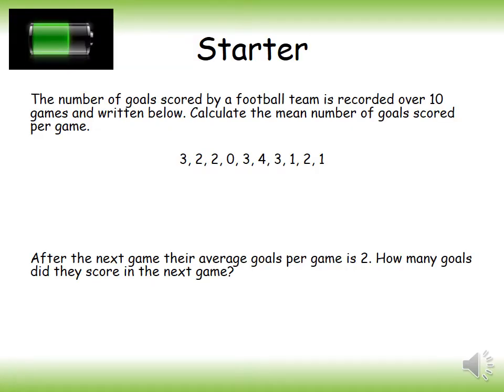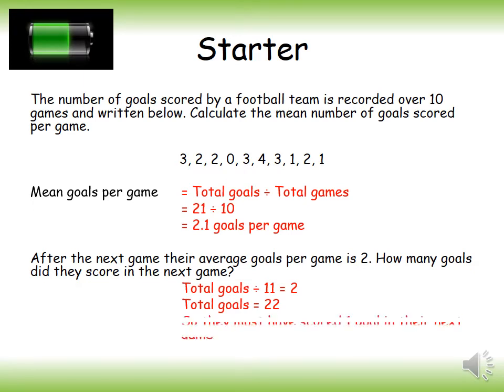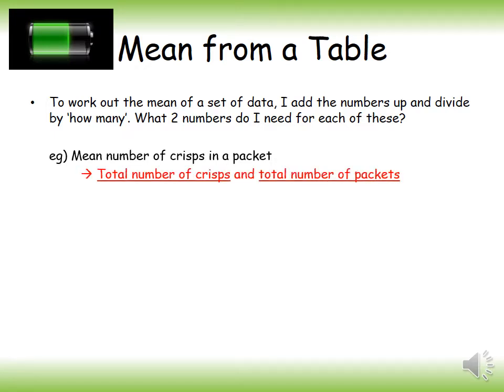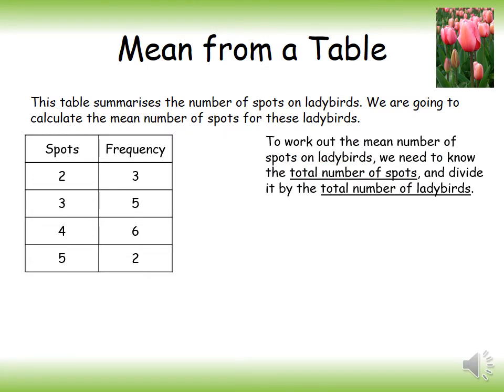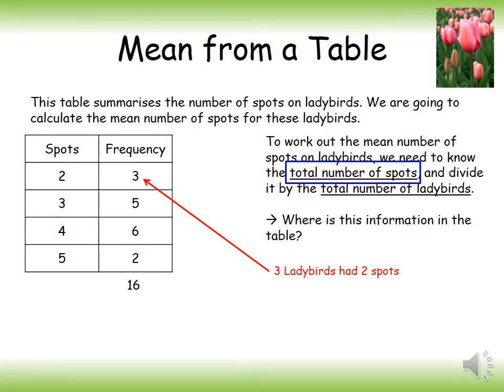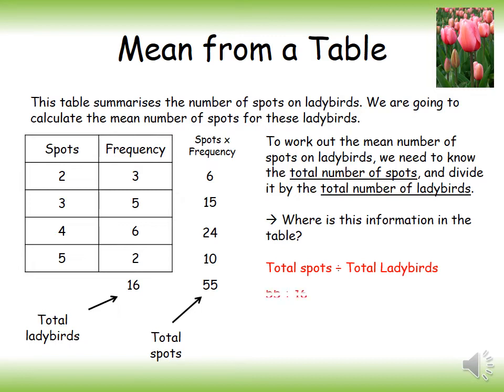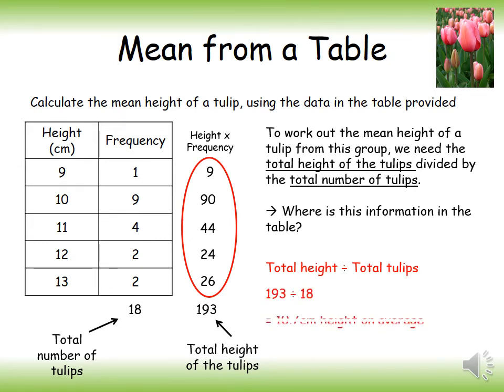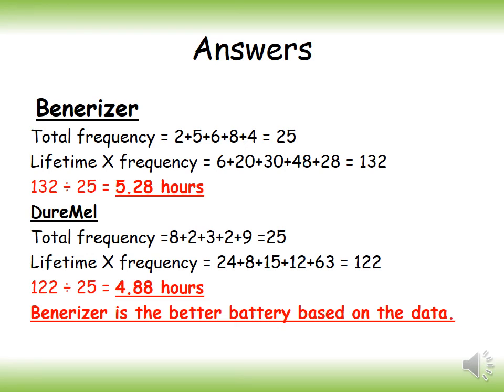Mean from a table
How to calculate mean from a table.
Please support the following two channels too , they are producing great videos.